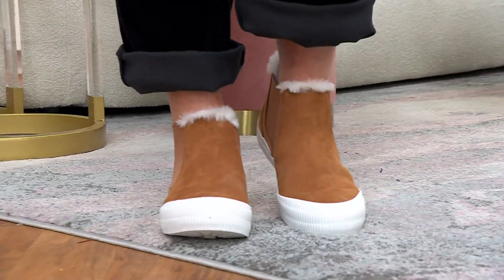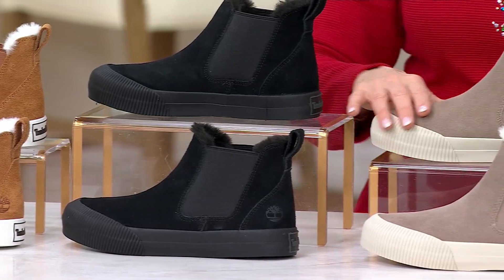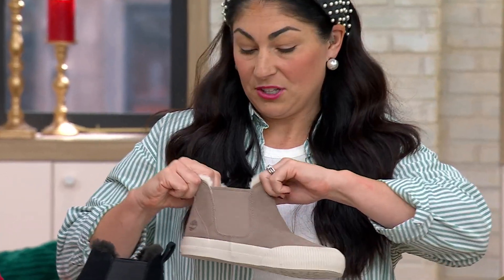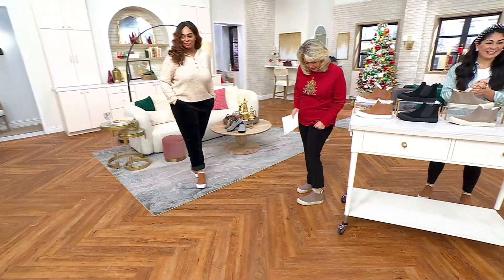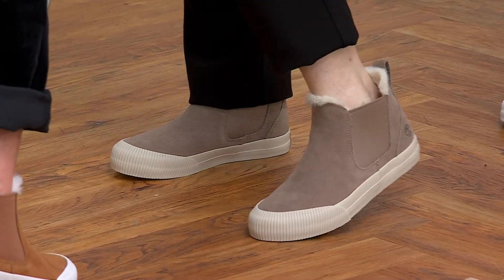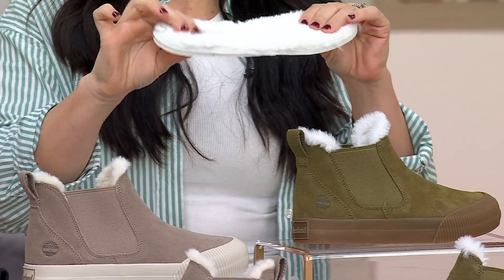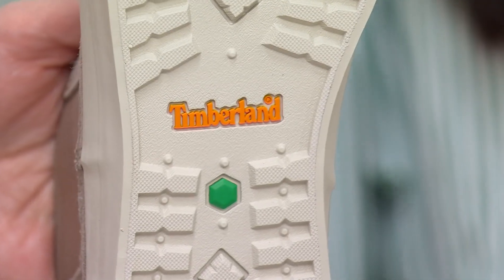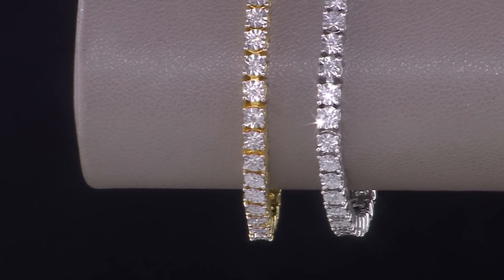Timberland Suede Warm Lined Slip-Ons - Skyla Bay on QVC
Timberland Suede Warm Lined Slip-Ons - Skyla Bay

Don't get cold feet! The Skyla Bay slip-ons will keep your tootsies warm in the wintertime thanks to a cozy faux fur lining that's just right for chilly days out and about. The rubber outsoles provide excellent traction to keep every step steady. From Timberland.